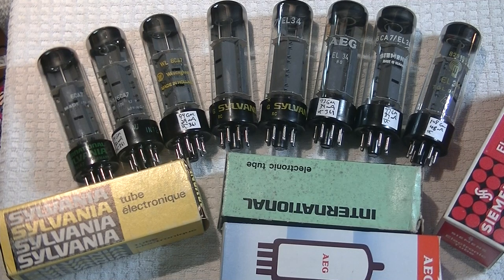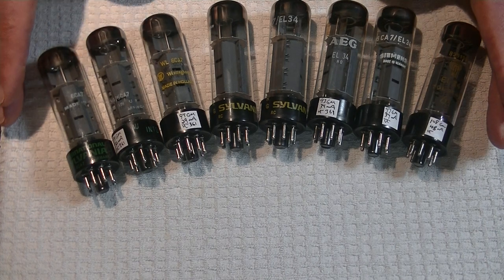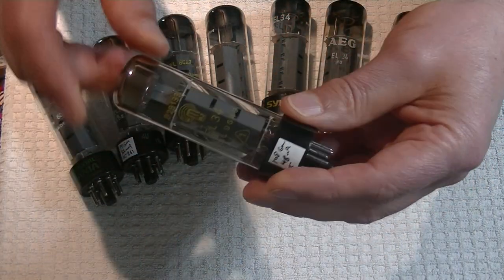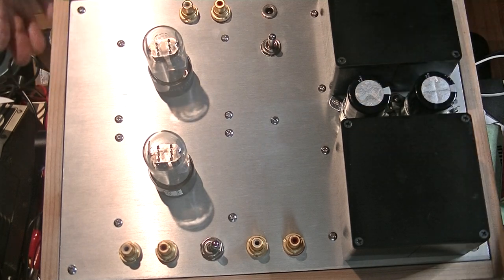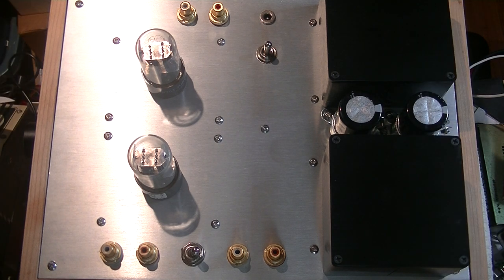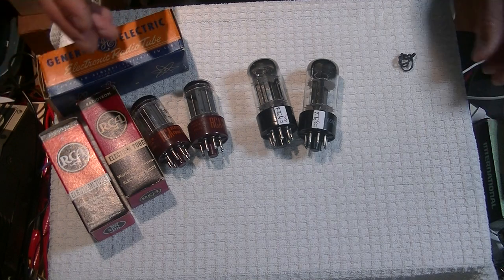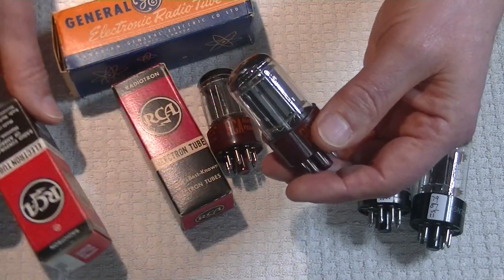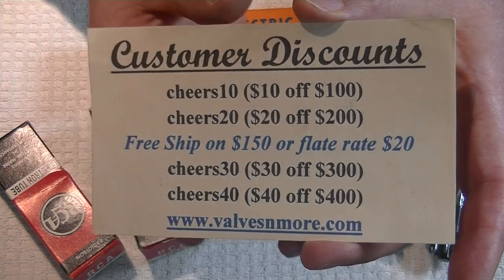Tube Lab #82 - Why Tube Labels Can be Fake & The Tubes Real!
We take a close look at the wonderful sounding RFT EL34 and various labels and boxes.